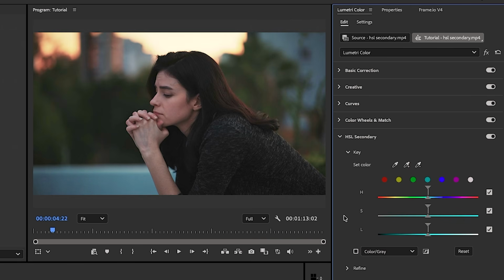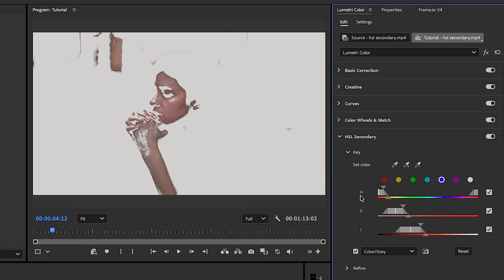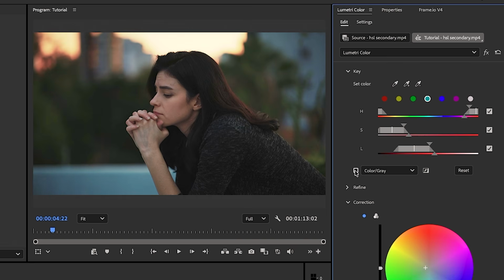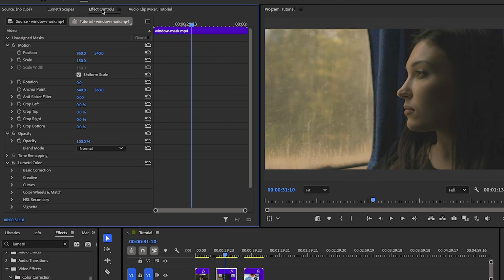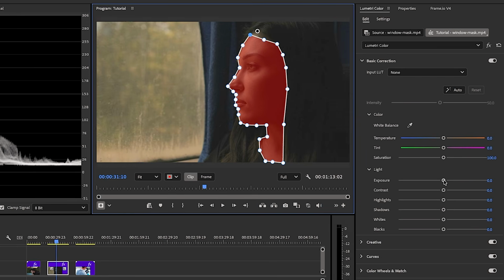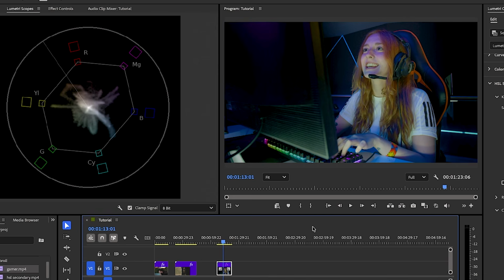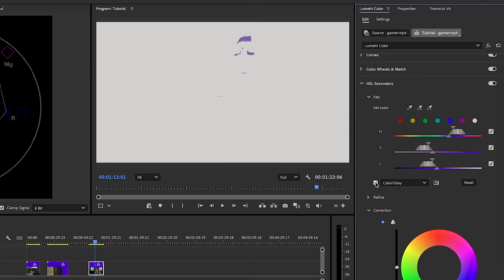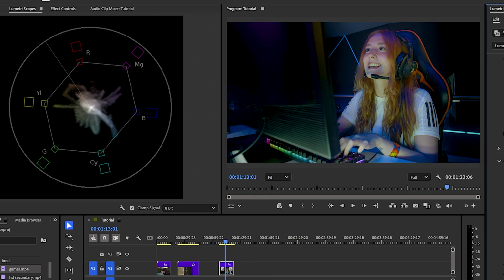Your Color Correction Is Missing This (Premiere Pro)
Learn why your color correction still looks off — and how to fix 3 real-world problems basic correction can't solve using masks in Premiere Pro.

What I cover in this tutorial:
mismatched skin tones between actor and background
blown-out windows
mixed lighting color cast

📥 FREE - 4 Tips to Fix a Clunky, Slow Edit